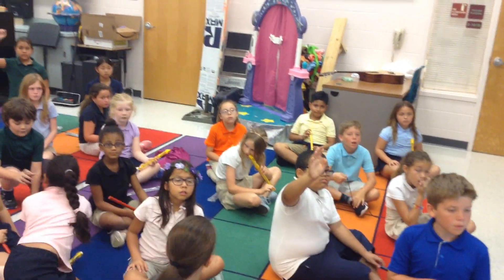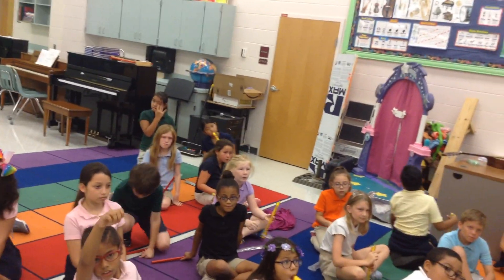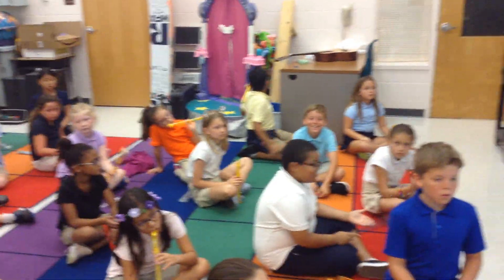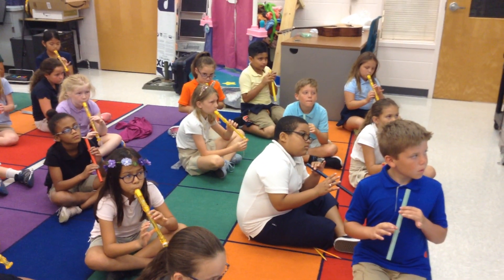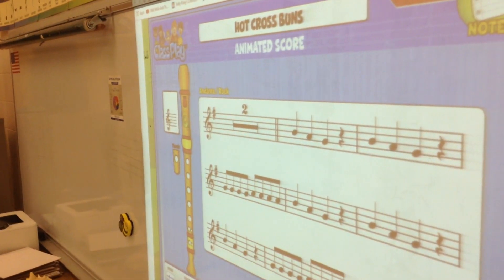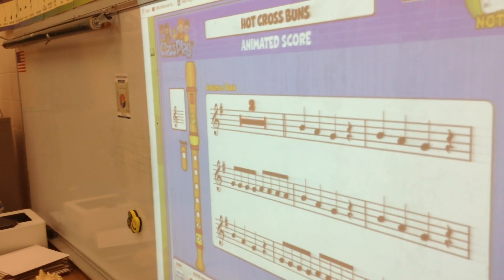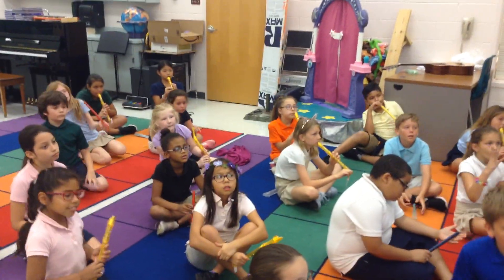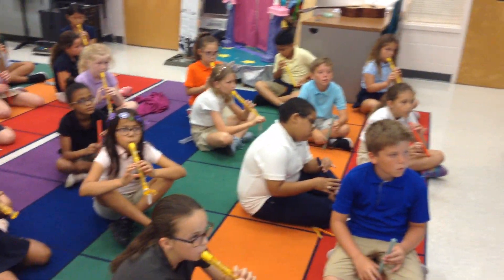Best Paw and Hot Cross Buns - SY2019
Recorder Techniques
Anselmo - 3rd Grade